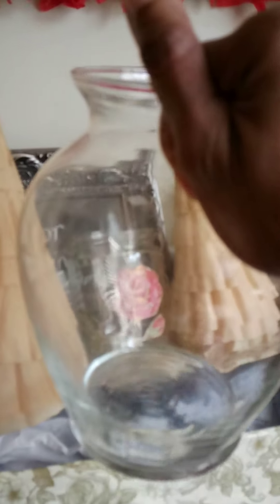gangstalkers Want Me To Think I'm Undesirable Craft Ideas gangstalking Shamega Johnson